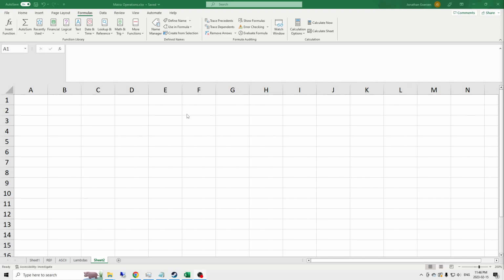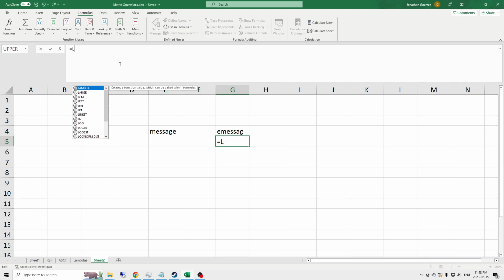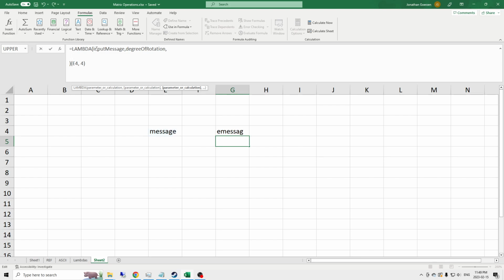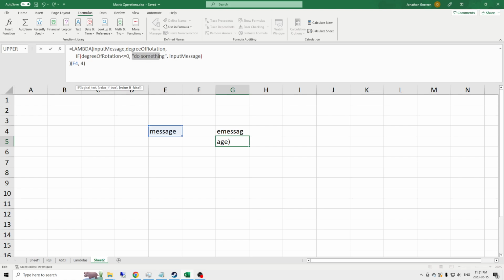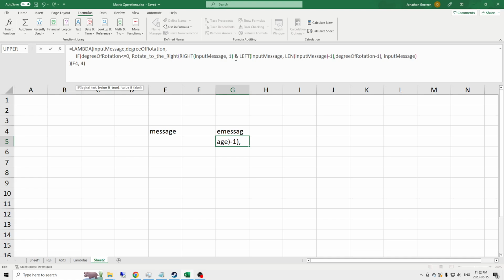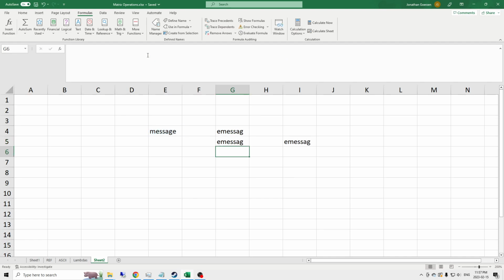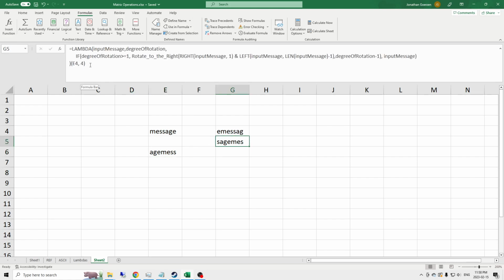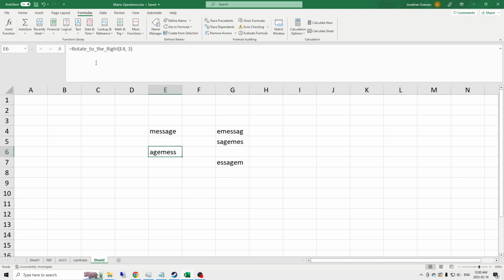Rotate a String either direction using Recursive Lambdas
This tutorial video shows how to use a Recursive Lambda function in Excel to rotate an input message both right and left. This one is pretty advanced (you should know how to use a lambda function) and it will help if you already know the basics of recursion. You should watch my first recursion tutorial